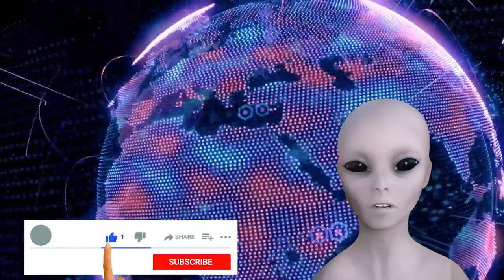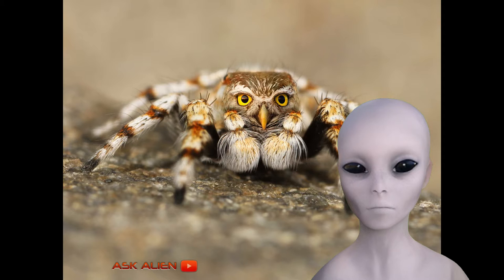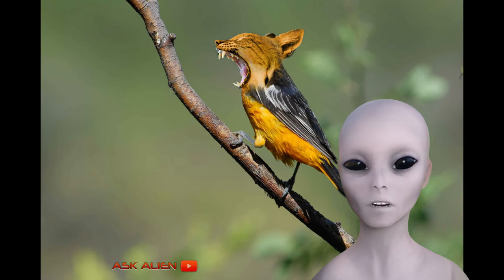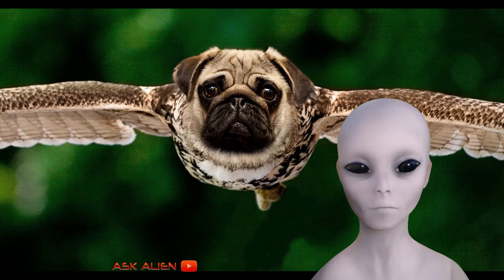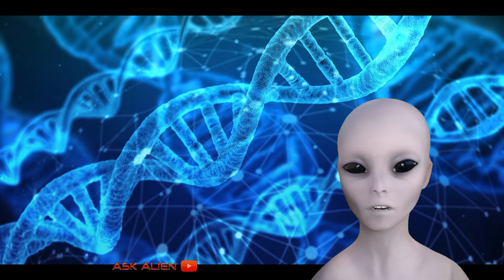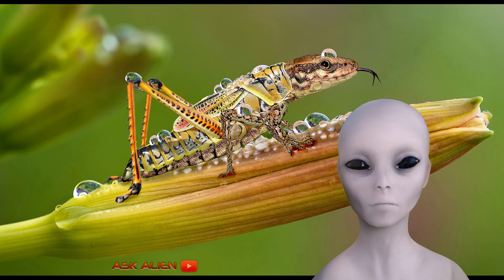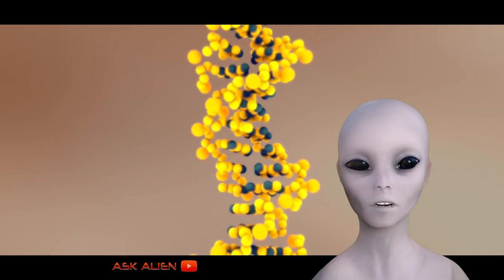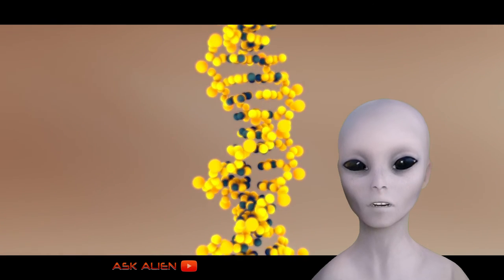How to Create a Chimera Using Gene Splicing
BTC: bc1quq90qar5p5upnthfzccxn49w37fs07ylj7htcz
BCH: qqg93qcu23h3a6c2pgmhpeu8ak96z3rkfv2xlmxdsr
BSV: 1ARWdwDmj6FZa5kk66hVtQJKK6r6b255Wf
ETH: 0xdC4d8DAD2dc02967C664F08Ee0cF33883F597F20
LTC: LRJH4nFLB91kDHBHsKzjpuXUAyCYW3ZFgg
The idea of creating a Chimera has long been discussed and debated. Those who favor it point out that, as the term suggests, a Chimera is made up of two or more organisms. Such Chimeras may be part fish, part lizard, part rat, etc. Maybe a dog with a human head? or a monkey with the skin of a snake? Sounds like fun, right? Whatever the combination, they will look like something from a fairy tale. Of course, this is not a good thing for the people who have created such creatures to say. They may also try to convince you that these creatures are always dangerous, that they will grow and develop into the different parts, and they will, eventually, kill you and your loved ones. That said, would you keep a chimera as a pet?